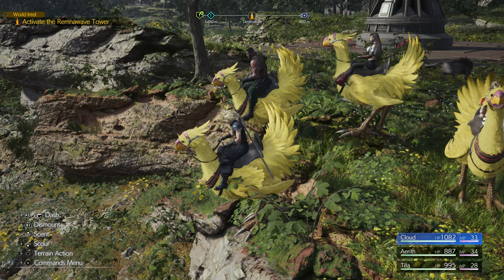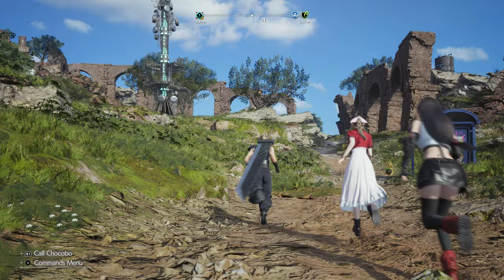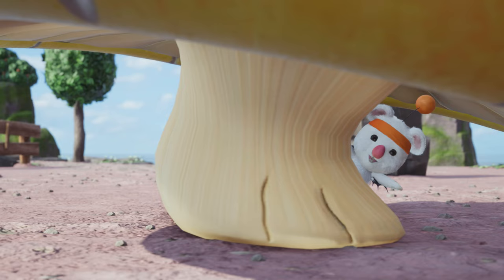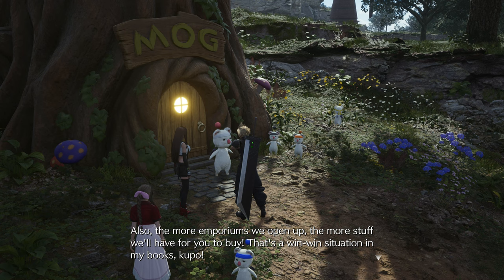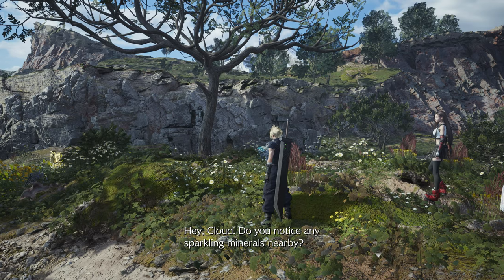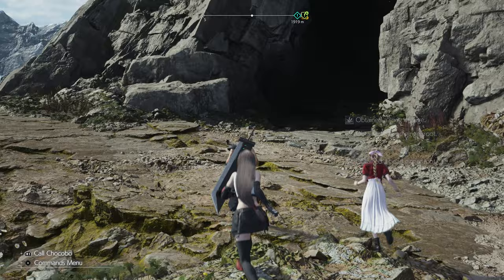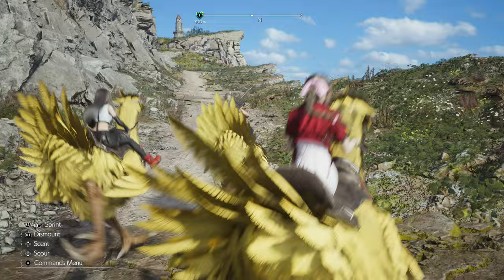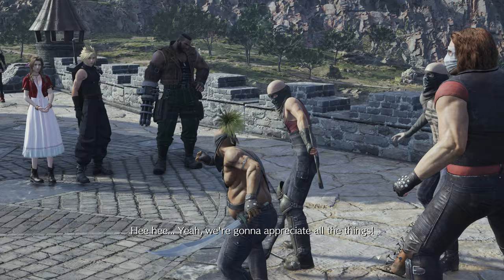Kupo! Final Fantasy 7 Rebirth Walkthrough Part 6 - The Moogle Merchant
In 2020, Square Enix released its most ambitious game to date - an effort to remake one of the absolute all-time classics, Final Fantasy VII. So big was the task ahead of them that they decided that the only way they could do it justice was to release it as a trilogy. The 1st game in the series proved to be a hit, despite being set entirely in the Midgar portion of the story.

Fast-forward 4 years, the trilogy continues as we finally get to step outside of Midgar and experience the beautiful world of FF7. The shackles have been taken off and we begin an exciting part of the adventure that will take us to many different towns, locales and habitats. The story ended in Remake roughly how it did in the original, as Cloud and his friends begin their hunt for Sephiroth. We will be picking things up by first getting to experience Cloud retelling the story of what happened in Nibelheim 5 years ago, the incident that drove Sephiroth to madness and set him on course to destroy the entire world.

On the one hand, we know the story, but on the other, Remake ended by throwing us a huge curveball and setting up events in a way that appear to be quite different from the original. They have dubbed this part of the trilogy the "Unknown Journey". So just what will change, and who will be affected remains to be seen. Having received critical acclaim and built off what was a strong formula in Remake, Rebirth might just be the best Final Fantasy we've had since the golden era. Let's find out together ;)

A HUGE thank you to all my Patrons on Patreon for the support they provide to the channel which help me to keep making content such as this, a special thank you to the highest tier Patrons:

► Josh Murphy
► j85norway
► Jay_Wotw
► Jesse F
► CityMorgue
► Hedgelord42
► El No
► Gabriel R
► Joseph L C
► PrincessMagical
► Streeter
► De_Life_Stream
► Cameron M
► RyanPossible

PLAYLIST LINKS

►Bioshock 2 - Coming Soon!